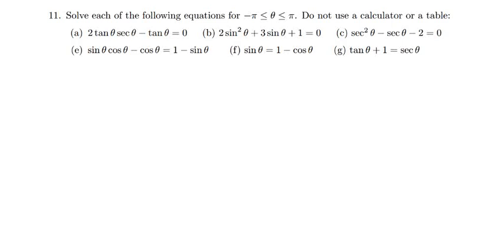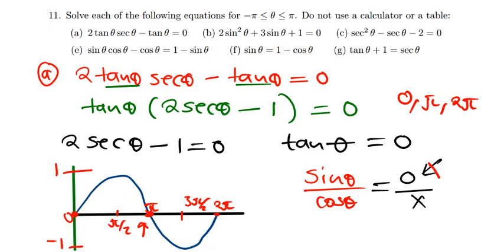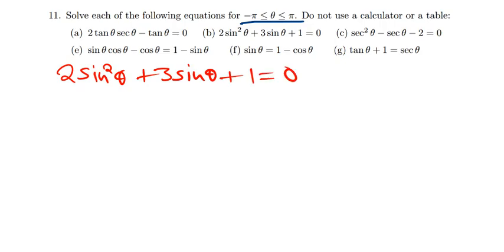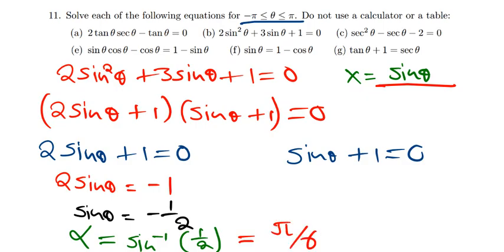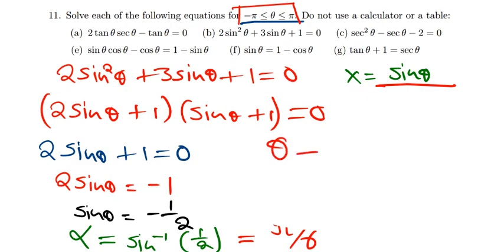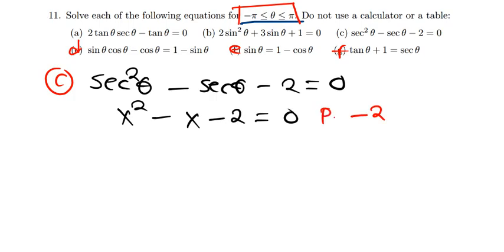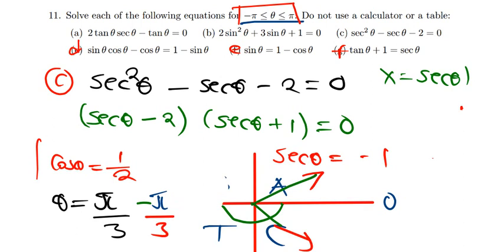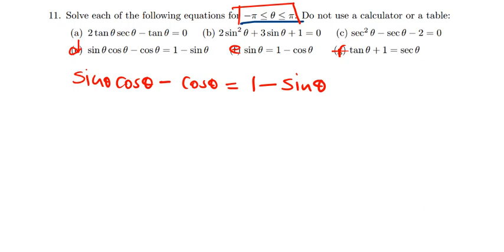Solving Advanced Trig Equations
In this video we go over M112 Tutorial Sheet 1 2025 - Trigonometry Practice Questions.